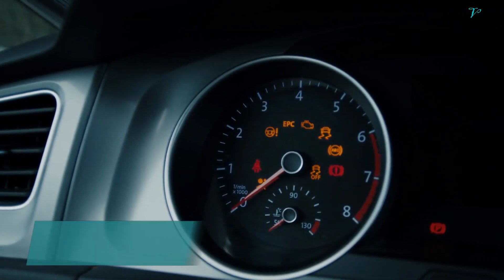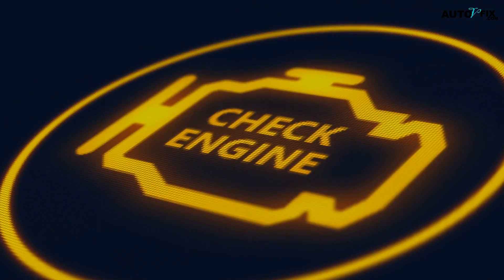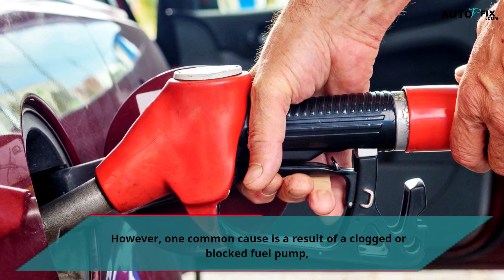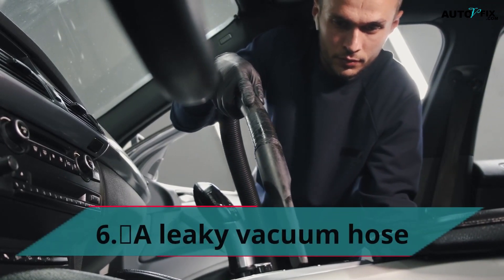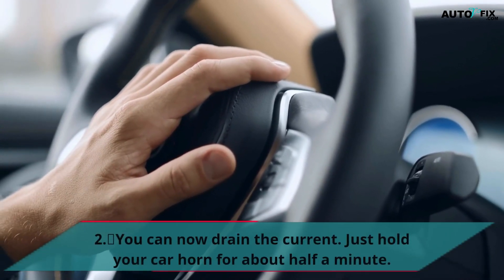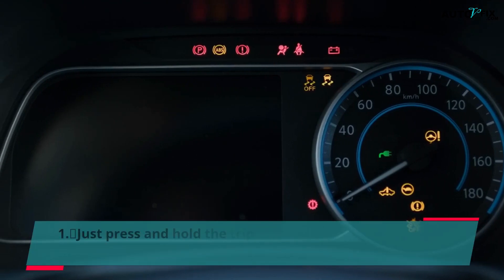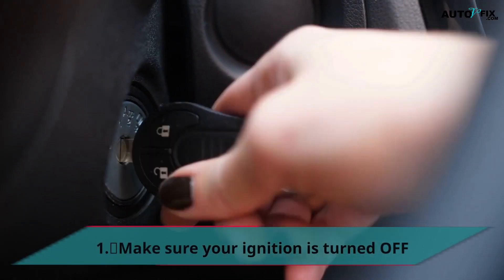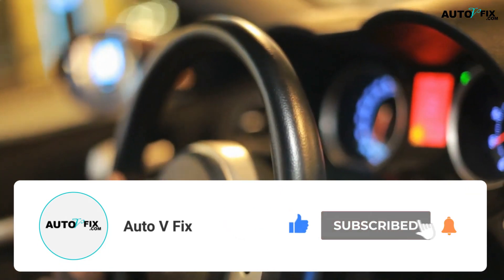Zafira fault codes: Vauxhall Zafira engine management light reset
Budget friendly OBD2 Scanner
Check some solenoid option:
Mechanics Tools Kit may need:

What does engine management light mean on Vauxhall Zafira, well in this article we are going to look at meaning and what can cause the engine management light to come on.
Then we will process to the zafira fault codes and the vauxhall zafira engine management light reset for various years of vauxhall zafira model.

Anytime your vehicle is showing the amber engine management light symbol on your dashboard, it means your powertrain might have an issue. Sometimes this error could be due to something simple, and it could be due to something very serious too. But the important thing is to find out what the issue is and then fix it.

After solving the problem, sometimes you might find out that your amber engine management light will remain illuminated because of a glitch. If this is the case, then it's very easy to reset the engine management light.

What does engine management light mean on Vauxhall Zafira?
Sometimes this happens when you don’t expect it, like you're driving and a light pops up on your car dashboard. You become confused and ask, what is this? Well, what you just saw is the engine management light illuminated which is warning you of a potential issue under your car bonnet.
This engine management light happens to be one of the warning lights which is built into your car's dashboard. The only way to see it is whenever the ignition is turned on. The connection of this light is on your car's engine control unit (ECU). Note that this can control your fuel, air mixture, and your ignition timing for the perfect running of the engine.

engine management light on & each of the zafira fault codes,
vauxhall zafira engine management light reset, how to reset spanner light on Zafira,
reset service light on vauxhall zafira 2011,
how to reset service light on vauxhall zafira 2014,
what can cause the engine management light to come on,